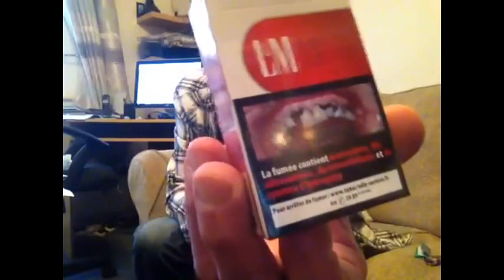RJ'S TOBACCO SHOW 33 - A FRENCH SPECIAL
Products reviewed
Rothmans Convertables cigarettes 1:07
Chesterfiled rolling tobacco 6:44
Brouz - Rock is Back Again 12:06
L and M Reds cigarettes 13:46
Interval Blond 100% rolling tobacco 19:39

James

USA

Her channel

UK

Brouz - Rock is Back Again

I was born in a nice place where people are so stressed
They don't even think of music in their heads
I have to tell them a little message
That rock is back again in the 21st century

I'm here to tell you that rock is back again
So if you wanna rock, I want to be a rocker
I might need a bit of help in the begining,
That's actually normal 'caus I'm fifteen...